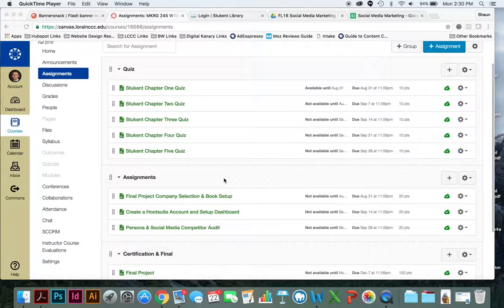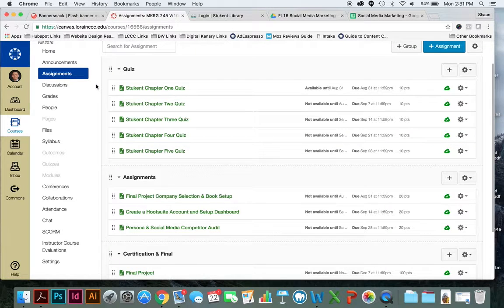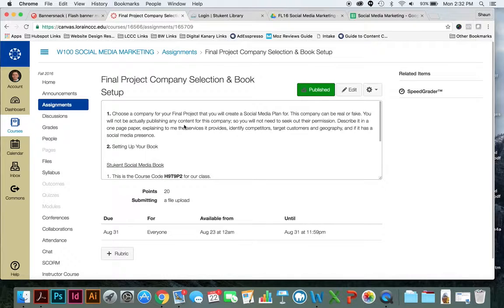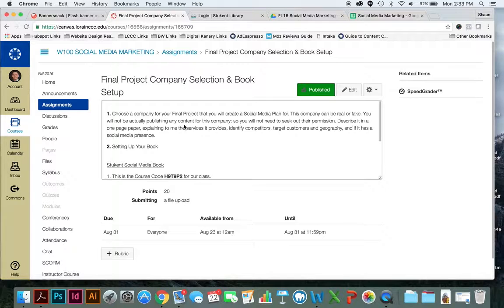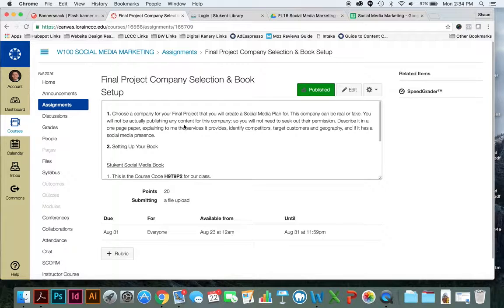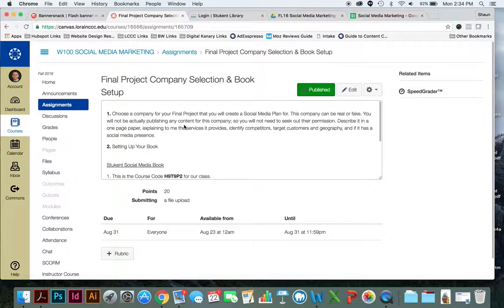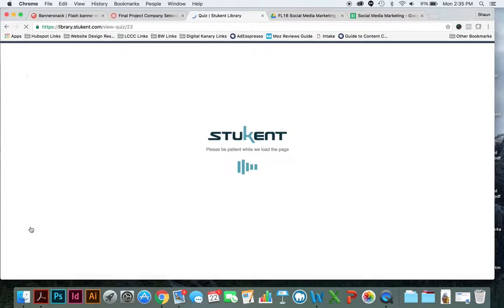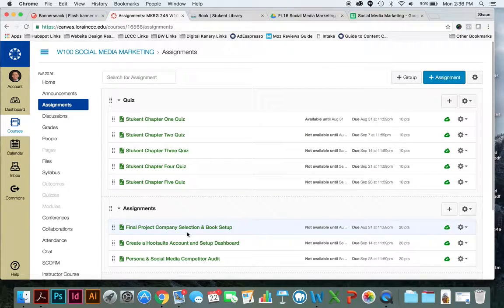FL16 Social Media Marketing - Week One